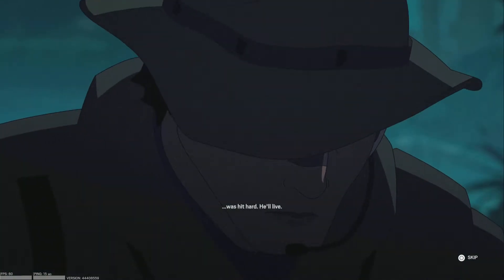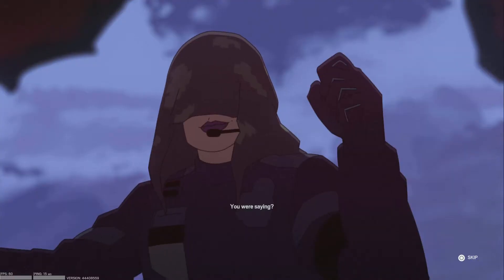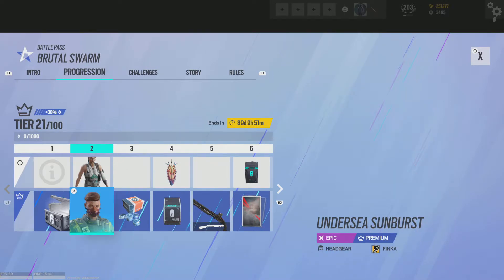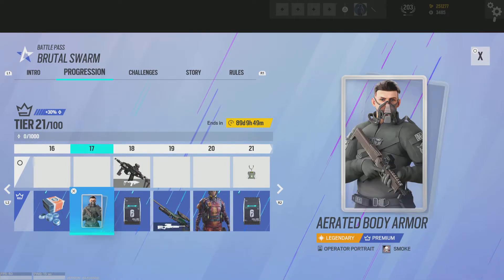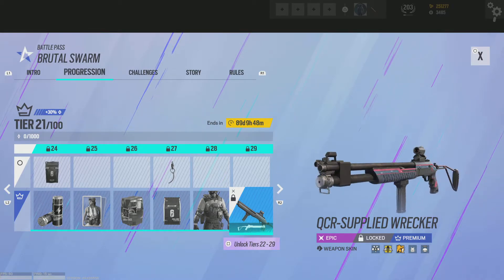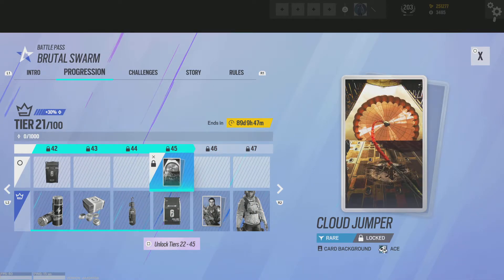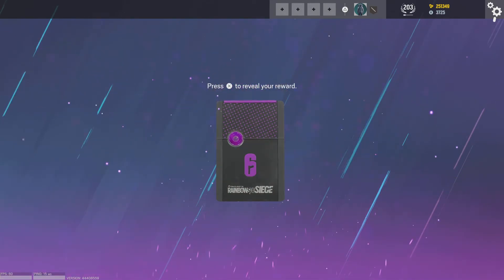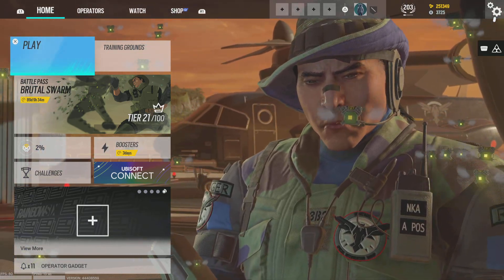Y7S3 Operation Brutal Swarm Battle Pass Overview, Grim Showcase + Bravo Packs